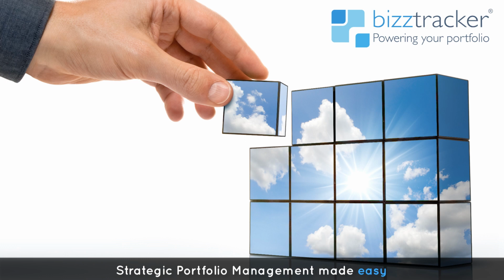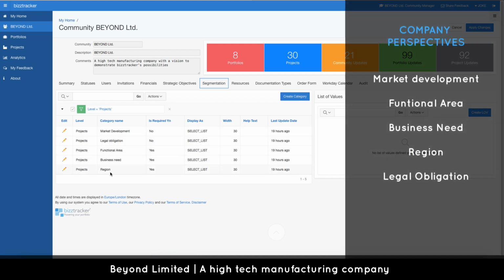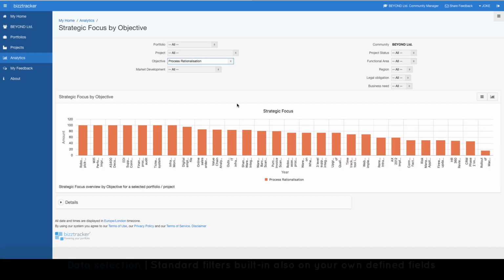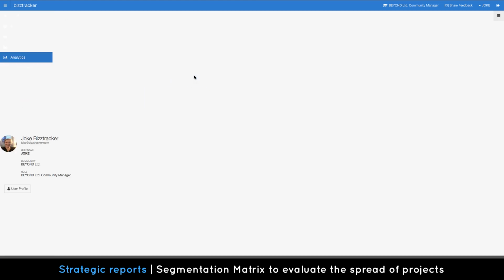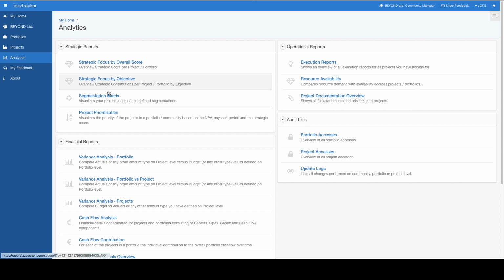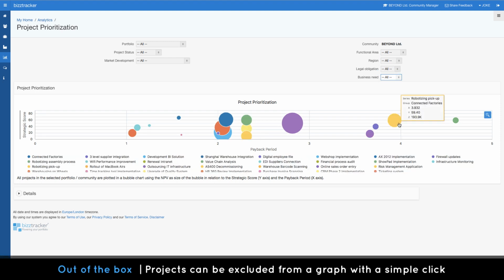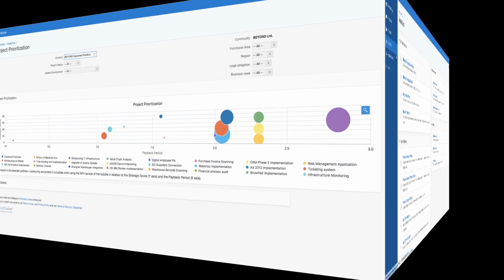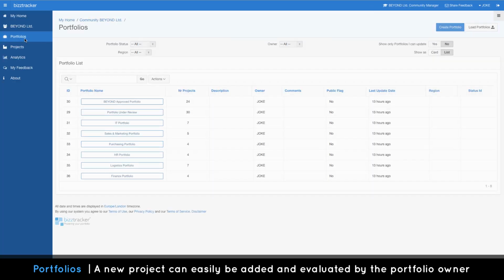Bizztracker Strategic Portfolio Management | SaaS support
How bizztracker supports organisations with strategic portfolio management